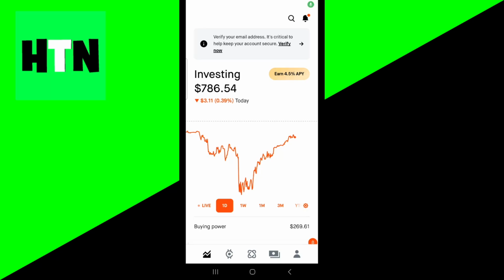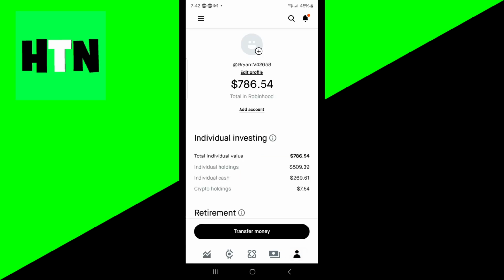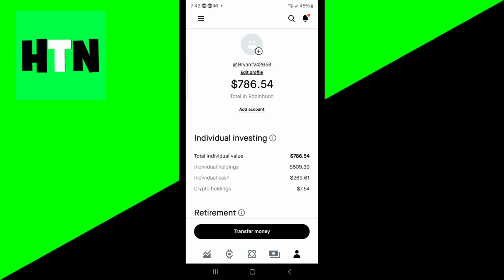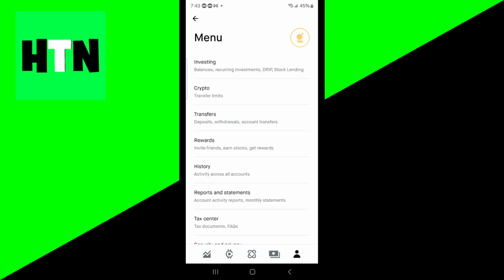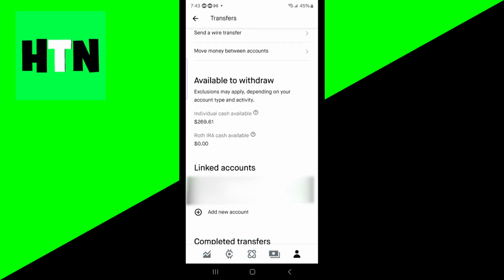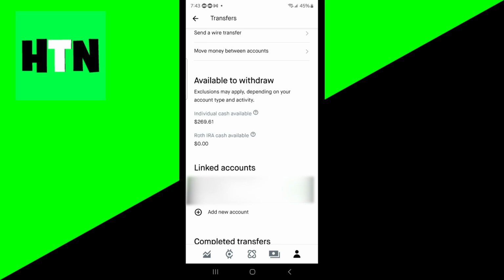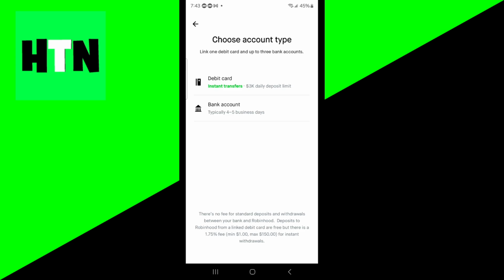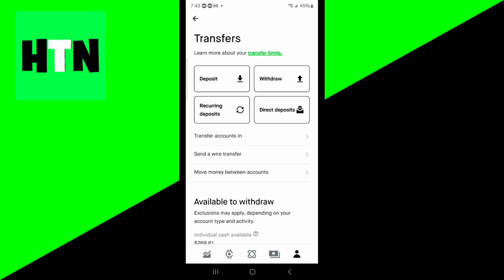How To Deposit Money To Robinhood Account 2025! - Full Guide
How To Deposit Money To Robinhood Account! - Full Guide

Looking to deposit money into your Robinhood account? Watch this full guide for easy steps on how to make instant deposits in 2025!